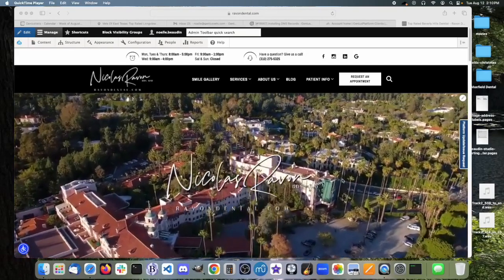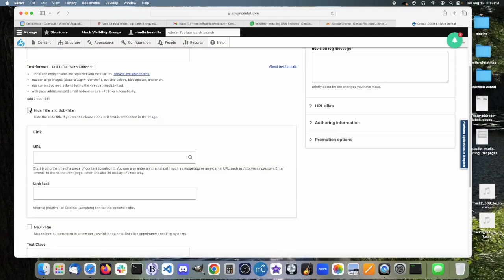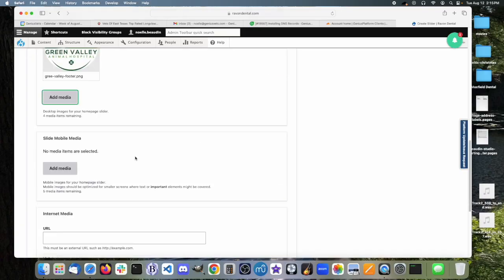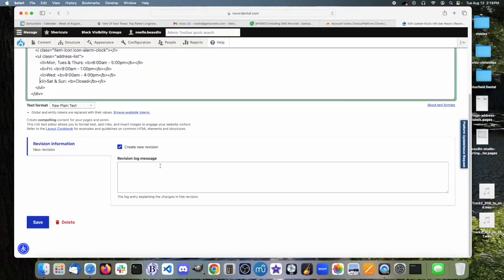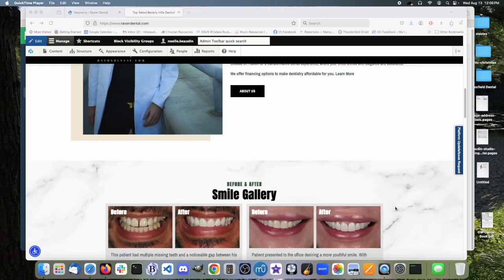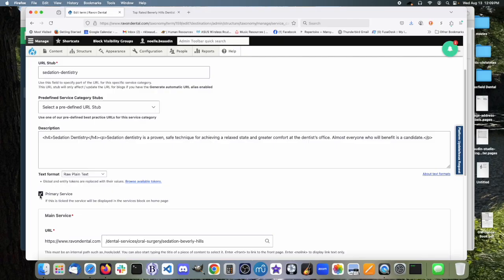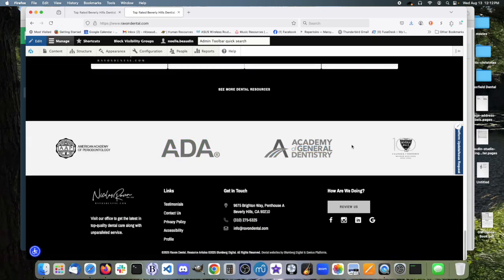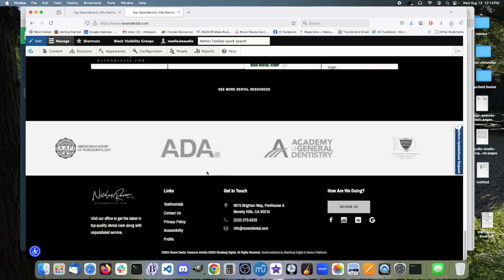How to edit the different blocks and content on the Home Page